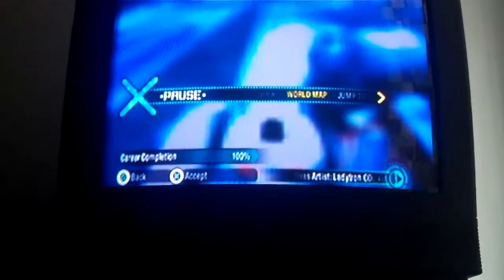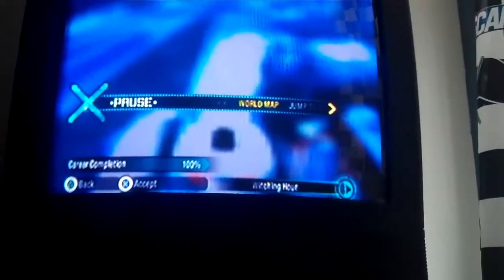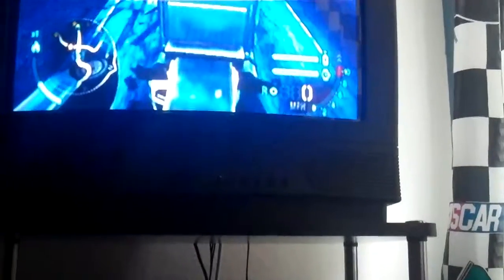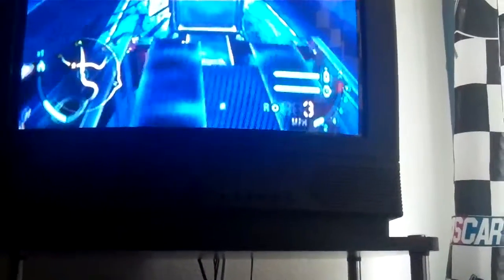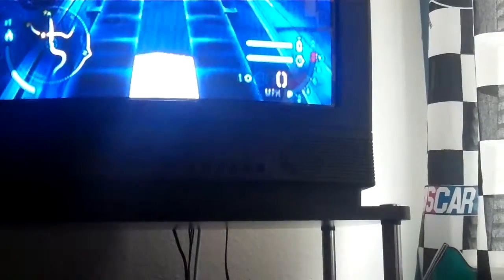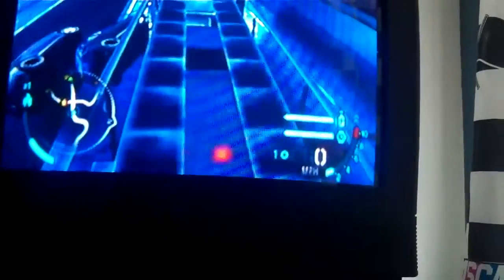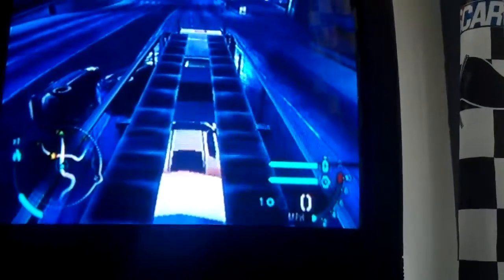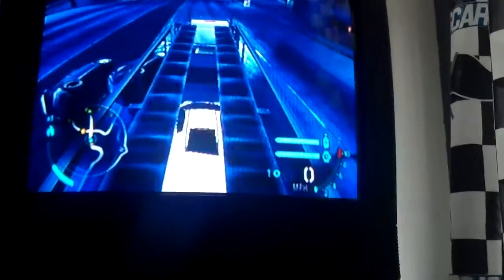Need For Speed Carbon Sandwich Cars Glitch Tutorial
Recorded with my flip.